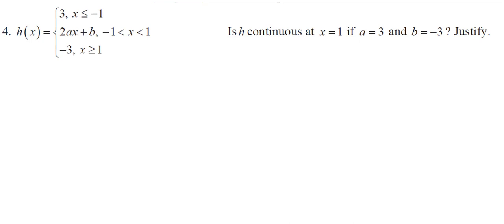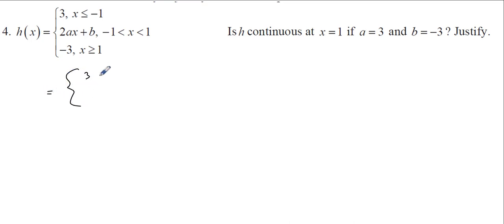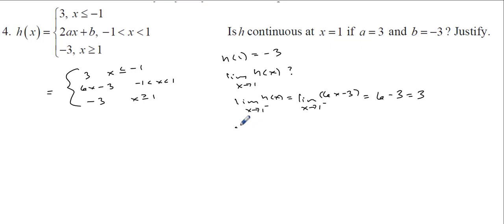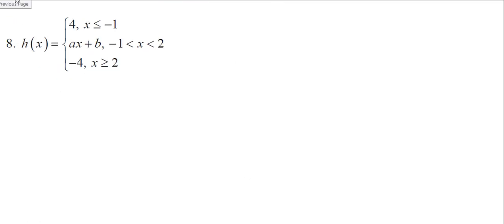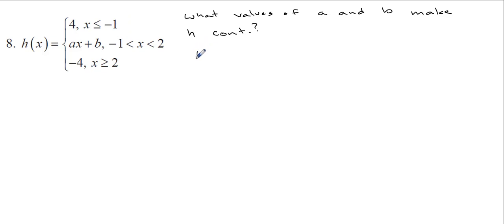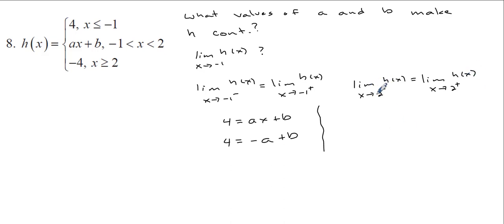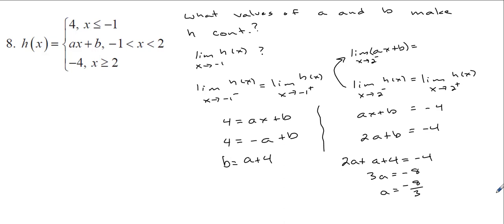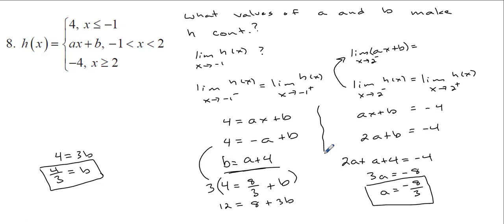AP CALC AB - 1.4 Notes - Continuity and Limits with Piecewise Functions